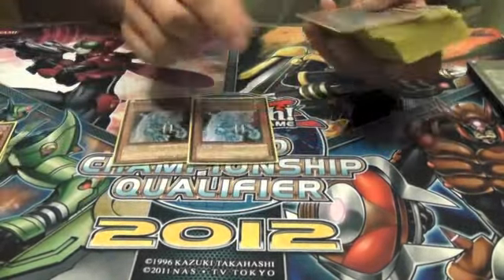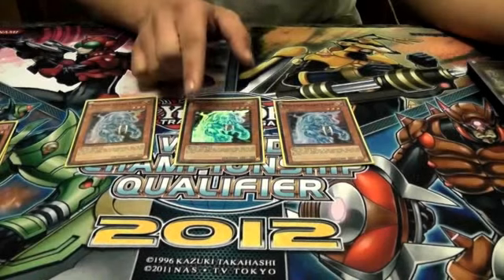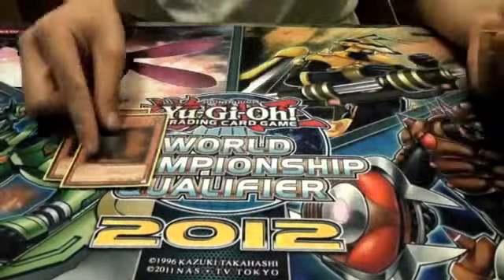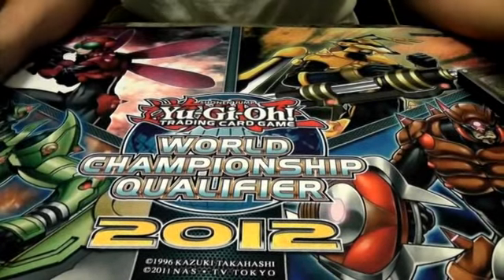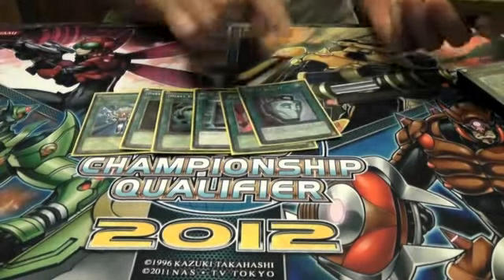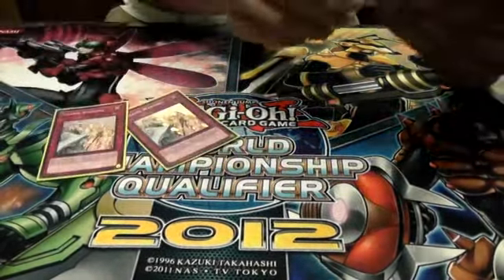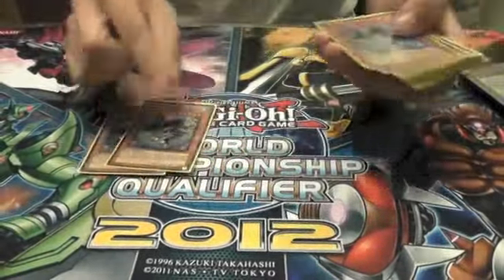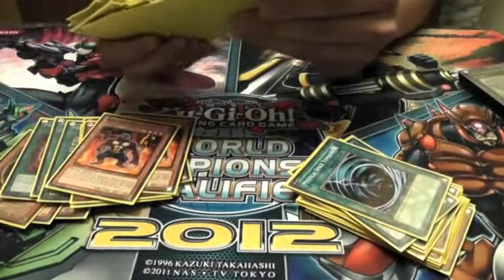Slim's Fun Decks #1 Beastly Stun!! (SlimXTeamSymmetry)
WANT TO MEET AND PLAY ME? Come to my locals in Hayward!!

Bamm's Collectibles
943 C Street

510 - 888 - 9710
Stay in Contact with Me!!